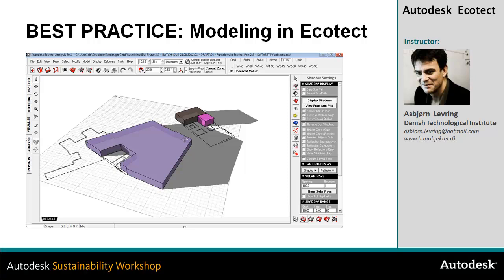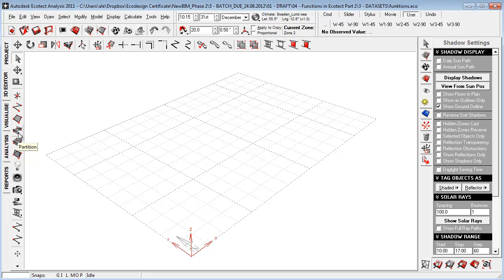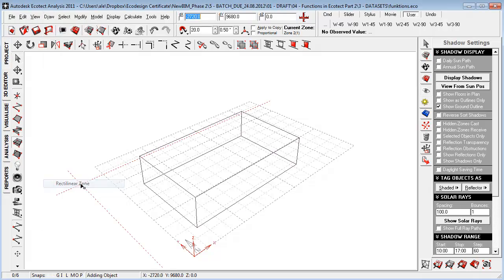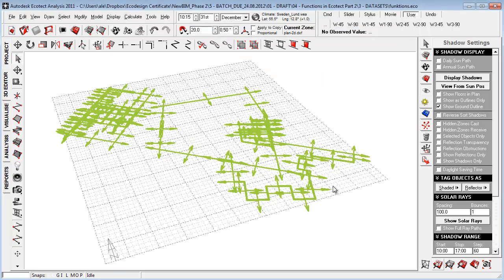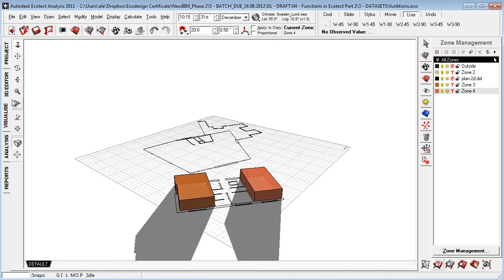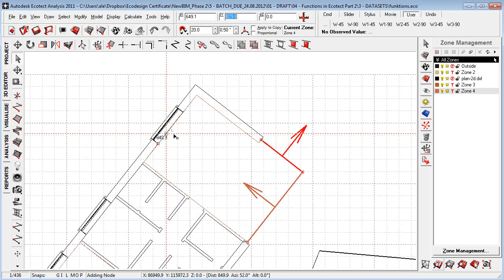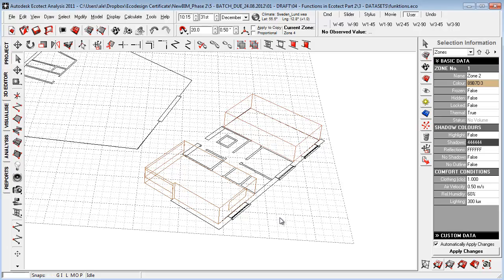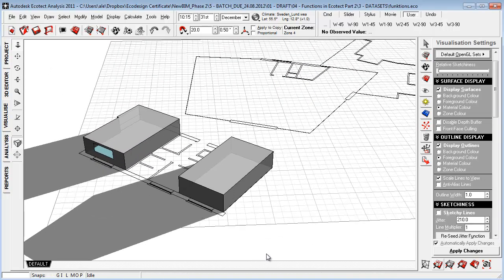BEST PRACTICE Modeling in Ecotect